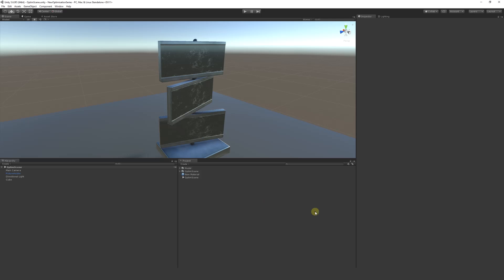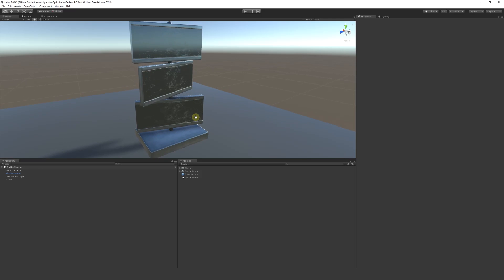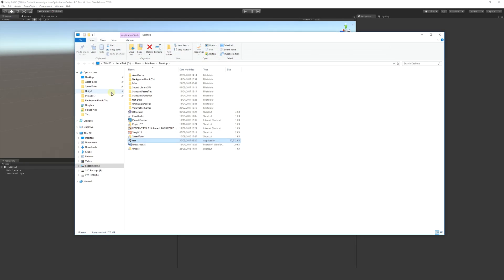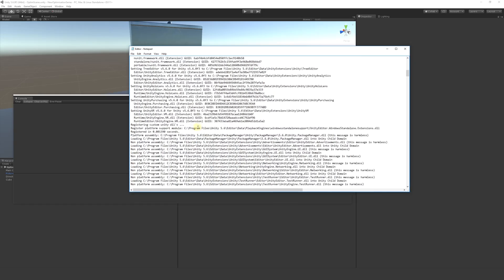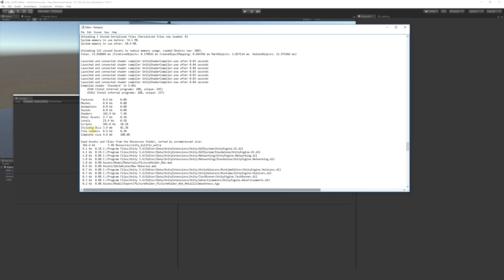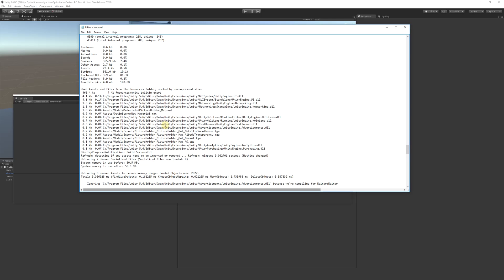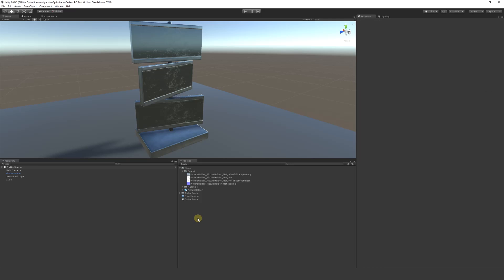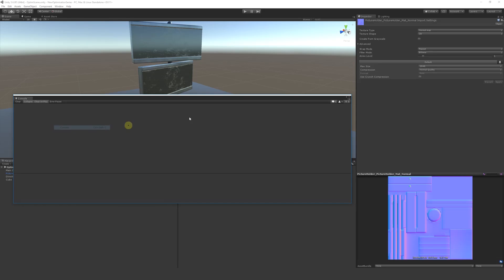Optimising Games in Unity- BUILD SIZE REDUCTION - Part 6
Part 6 of my "Optimisation series in Unity" I discuss the best way to reduce the overall size of your Unity builds!